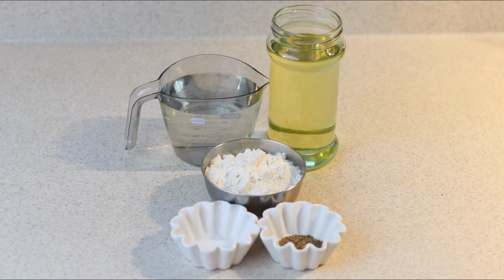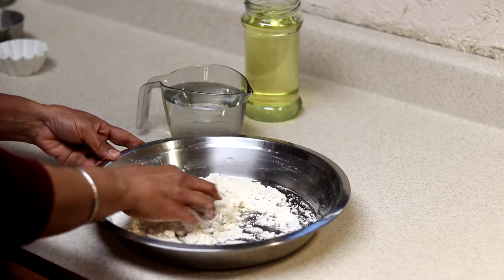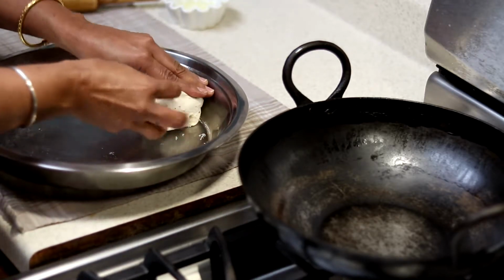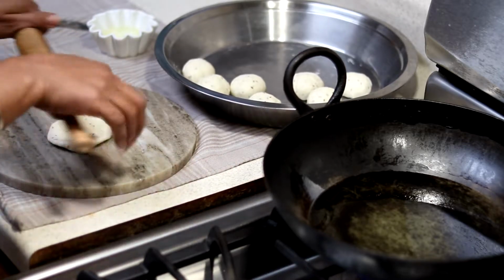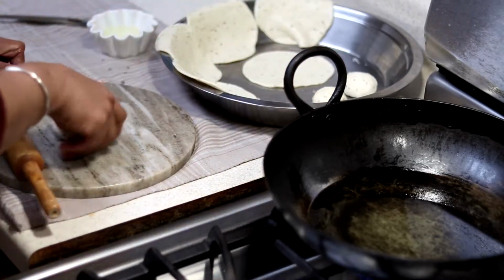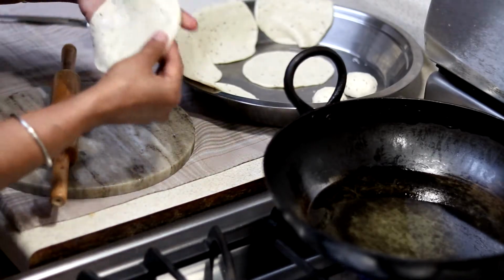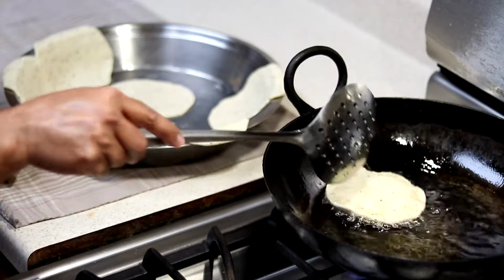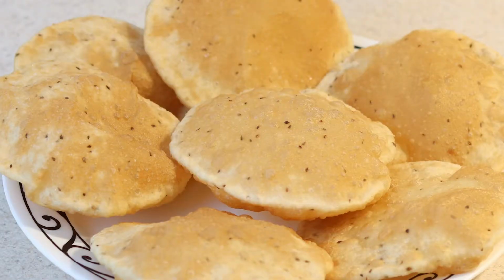Fluffy and Perfect Poori (Deep Fried Flat Bread)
Today, we're making Poori, which is deep fried flat bread! It's fluffy and super delicious! Very easy to make and uses few ingredients. It goes very well with Punjabi Chole or Aloo/ Potato Curry. If you would like to learn how to make Punjabi Chole/ Chick pea Curry, go check out my previous video. Thanks and have a good day!

Ingredients:

All Purpose Flour: 1Cup (I used unbleached Organic)
Water: 1/2 Cup
Ajwain/ Anise seeds: 1TBS
Salt: Optional or according to taste
Oil to Fry: Enough for poori to deep frying
Oil: 1TSP for adding in the dough